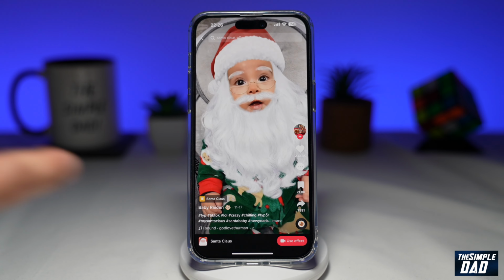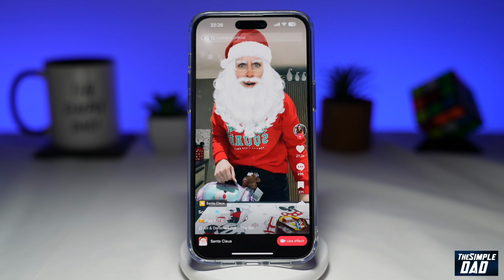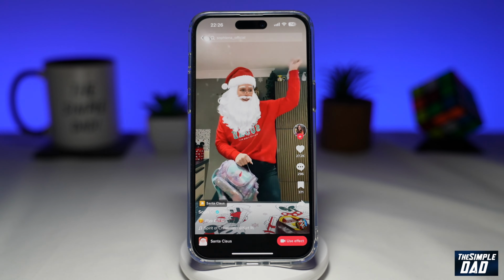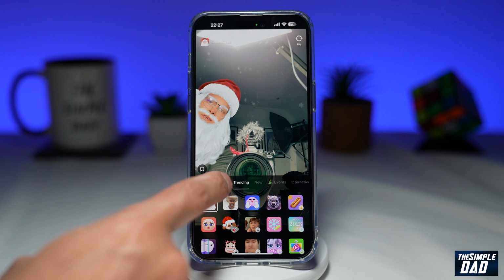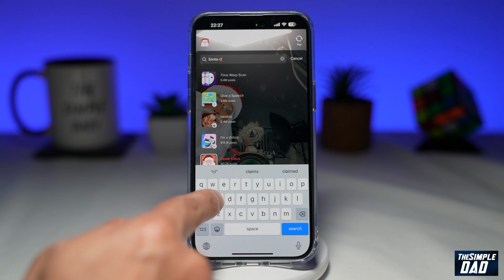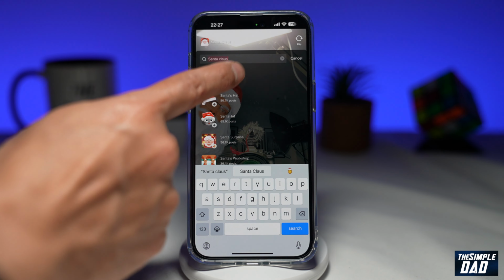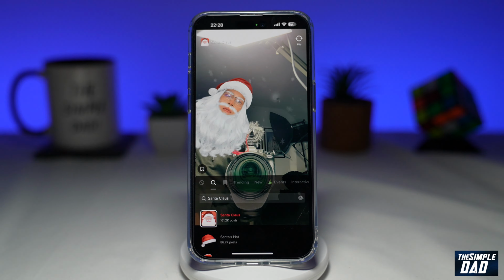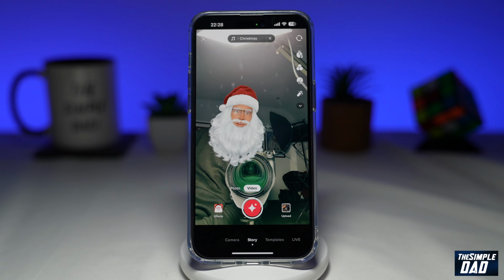How to Use Trending Santa Claus Effect on Tiktok 2022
00:00 Intro
00:10 Like or no Like
00:20 How to Use Trending Santa Claus Effect on Tiktok